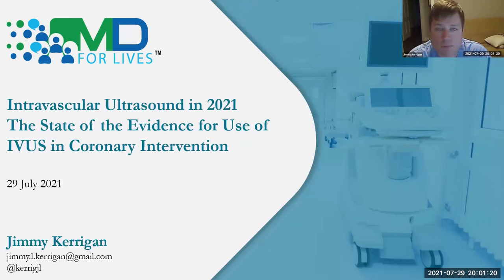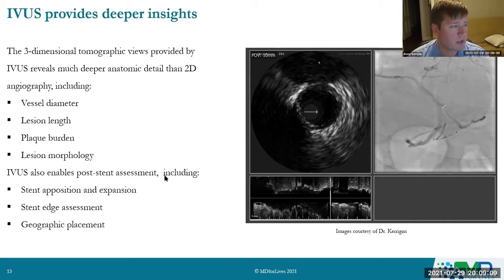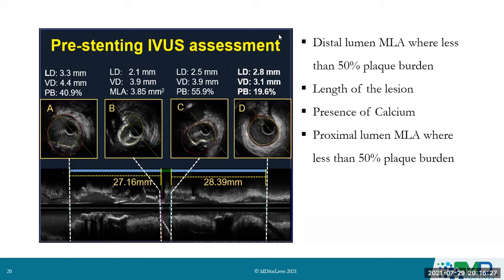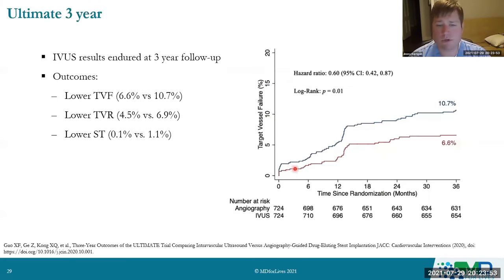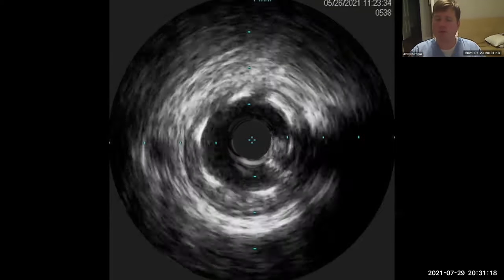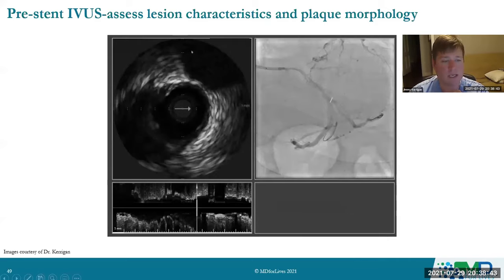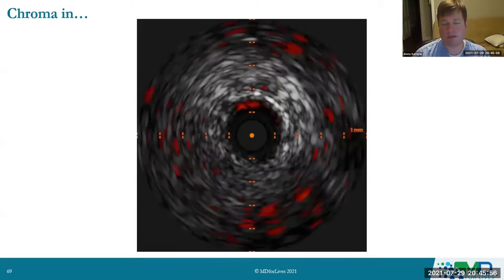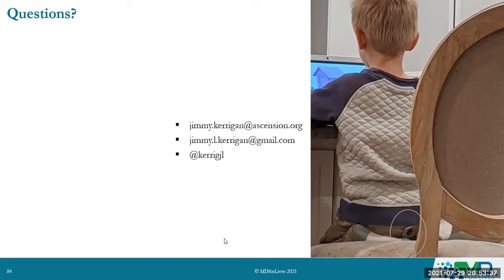W#3 Intravascular Ultrasound in 2021: The state of evidence for use of IVUS in coronary intervention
Speaker - Dr Jimmy Kerrigan takes a deep dive into the evidence surrounding use of intravascular ultrasound when performing heart catheterization and coronary intervention, including case examples on how to use the technology to assess left main stenosis and to optimize results of percutaneous intervention in order to reduce the chances of intermediate and long term target lesion and target vessel failure.